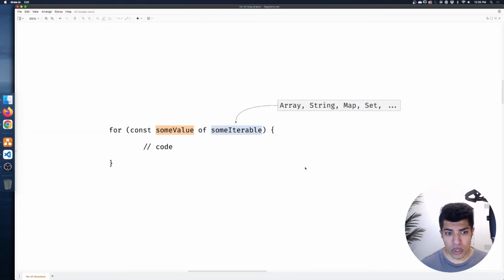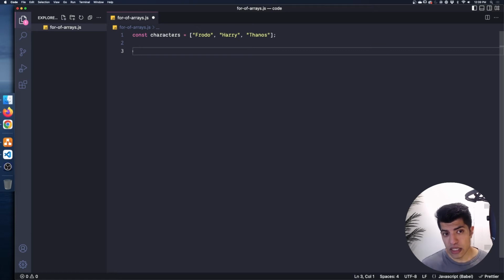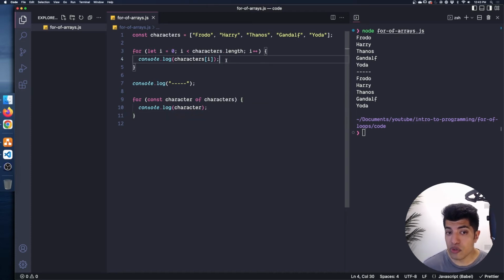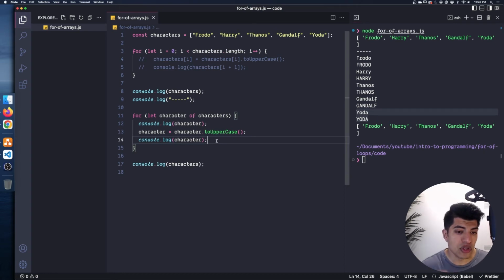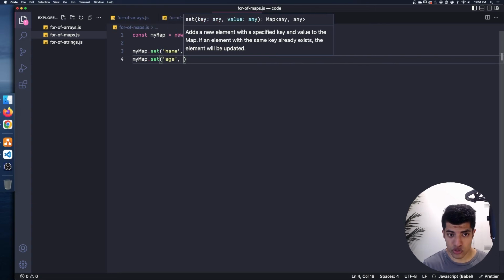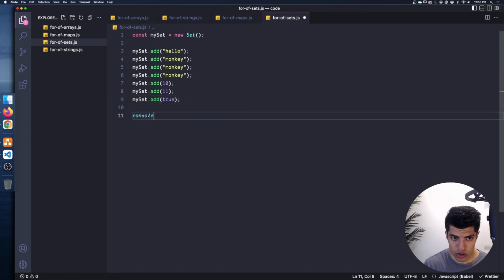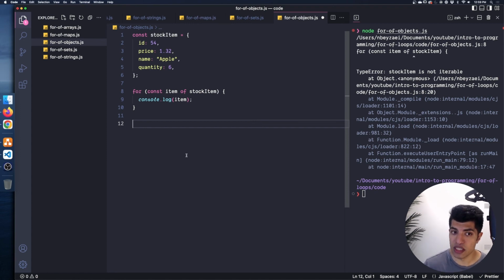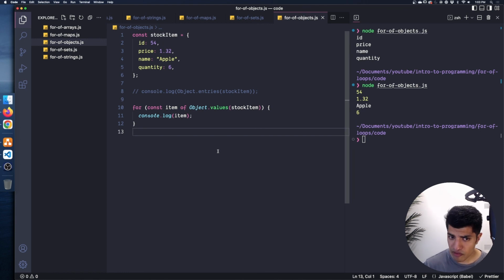For ... Of Loops - Javascript In Depth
We go through For Of Loops in Javascript together. These allow us to loop over an iterable Object such as an Array, String, Map, Set and a few other types.

We look through some of the documentation as well as go through a couple examples together to understand the concepts.

Chapters:
00:00 Introduction
00:29 For Of Loop Syntax
02:27 For Of Loop Documentation
04:04 For Of Loop Array Example
13:46 For Of Loop String Example
15:53 For Of Loop Map Example
19:48 For Of Loop Set Example
22:23 For Of Loop Object Example
29:03 Next Steps